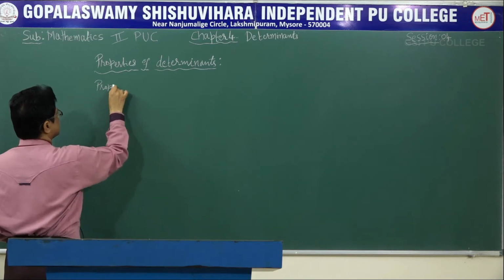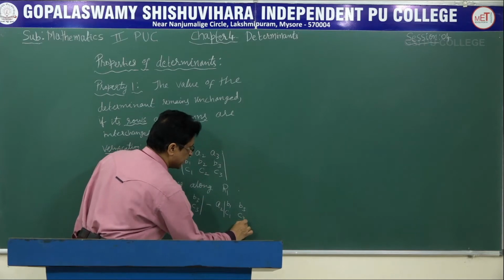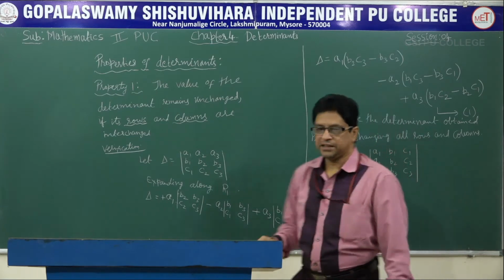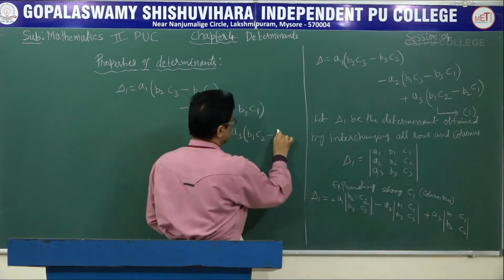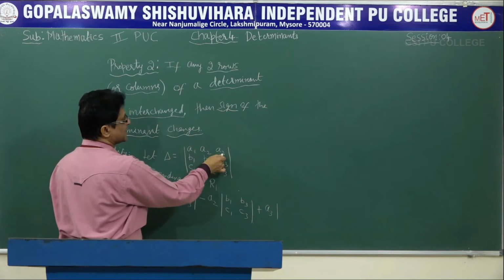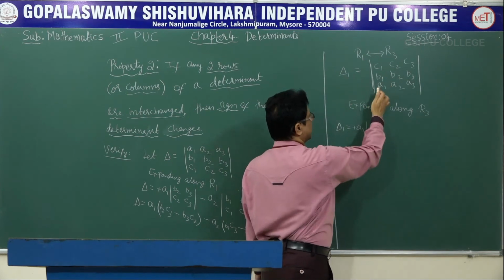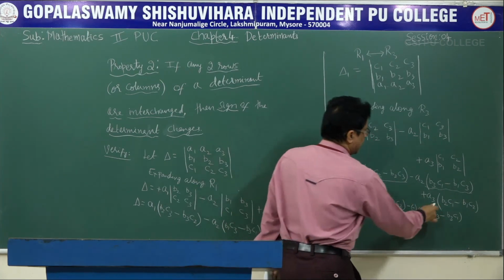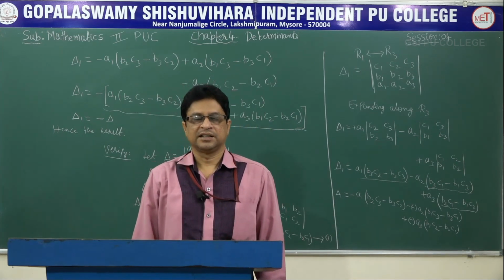MATHEMATICS | II PUC | CH 04 | DETERMINANTS - PROPERTIES 1 & 2 | S04